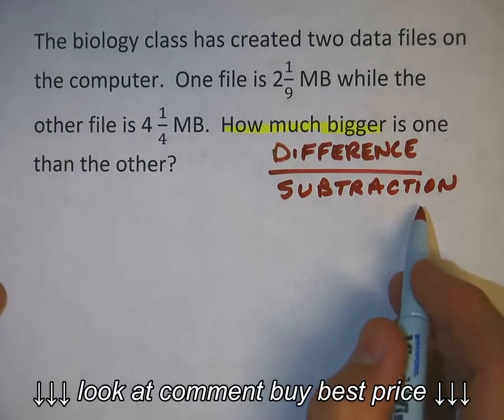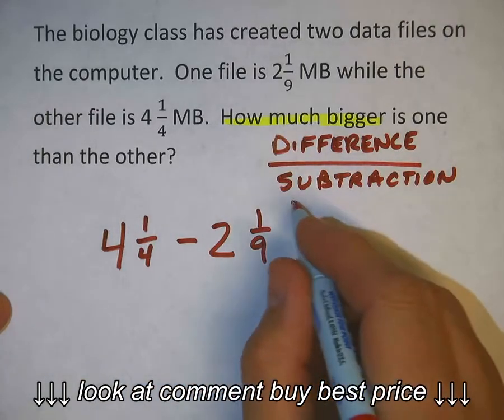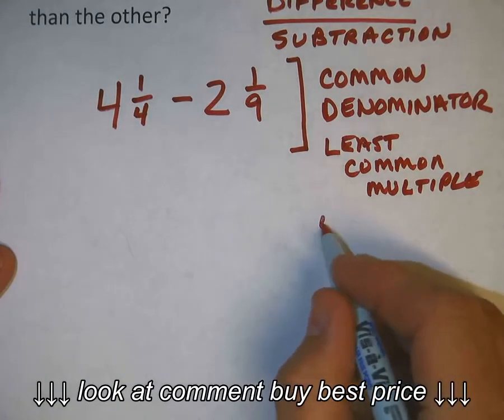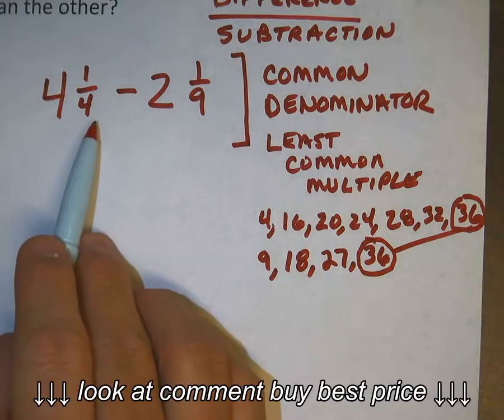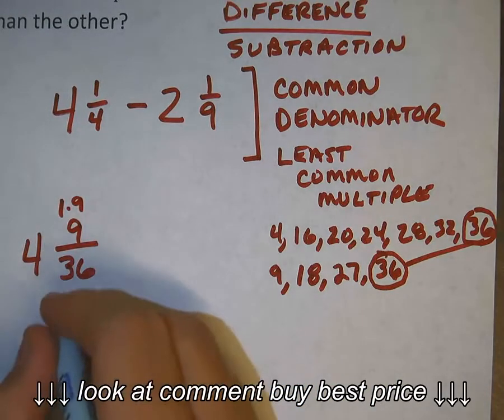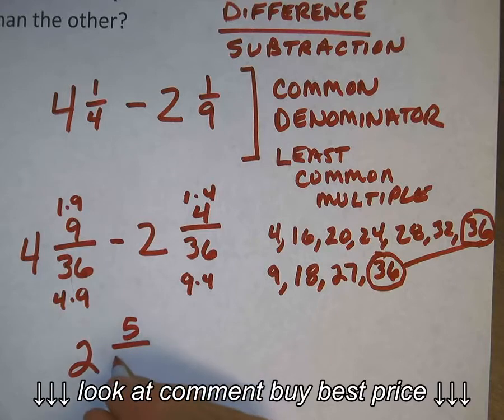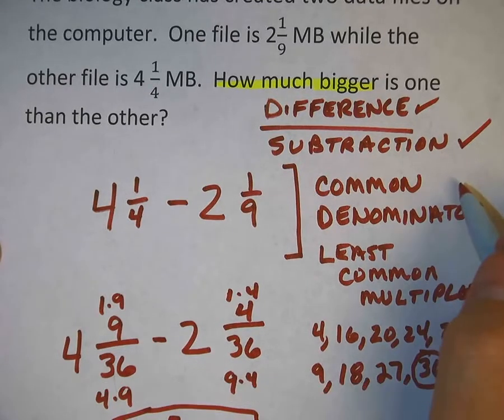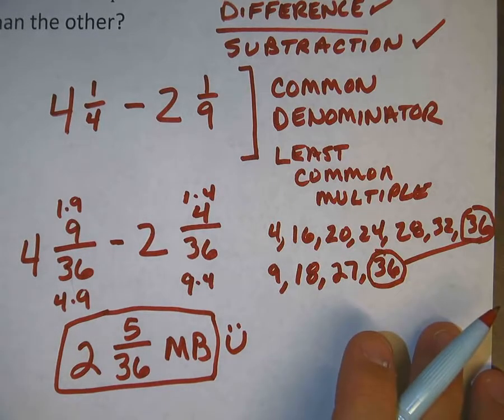SDP860 1012171303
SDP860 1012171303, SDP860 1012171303